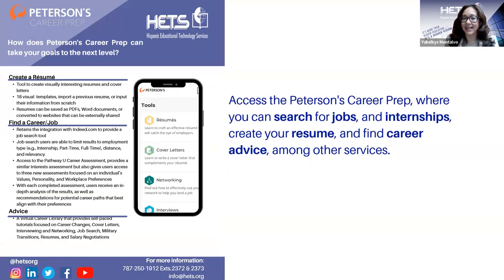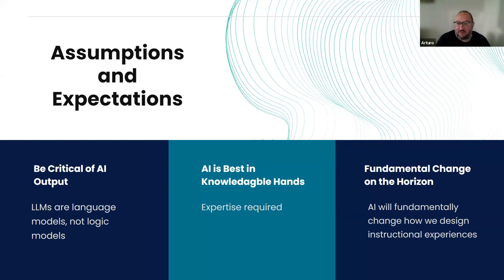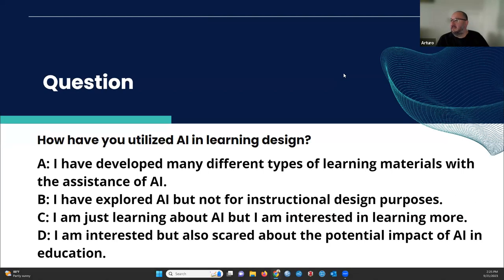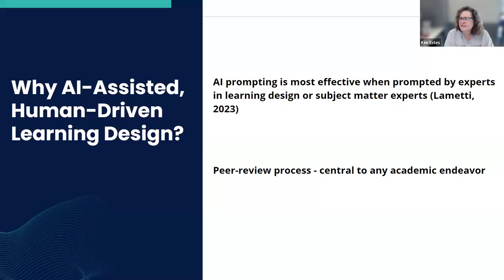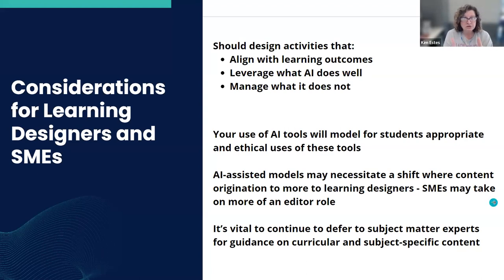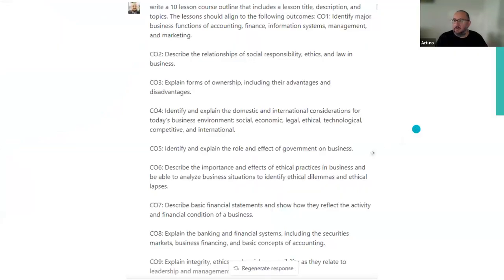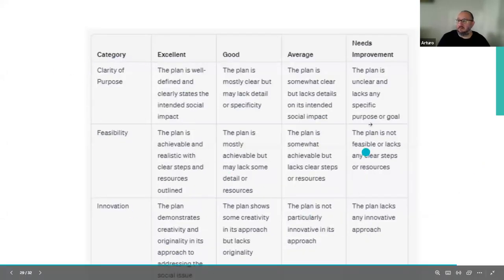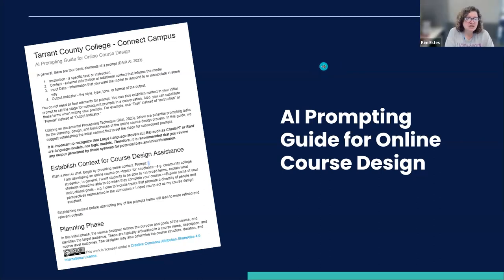Webinar: The Future of Online Course Design: An AI-Assisted, Human-Driven Model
Generative text AI tools can help you with everything from brainstorming course ideas to creating outcomes and engaging content to assisting with assessing student learning. In this workshop, attendees will gain an understanding of how these tools can be utilized to design engaging and effective online courses. Utilizing an AI-assisted human-driven model, participants will be able to follow a structured AI prompting process for designing various aspects of an online course that maximizes output effectiveness and validity. The presenters will also share institutional context including how this model is being utilized at TCC Connect as part of its Peer Developed Course (PDC) Program.